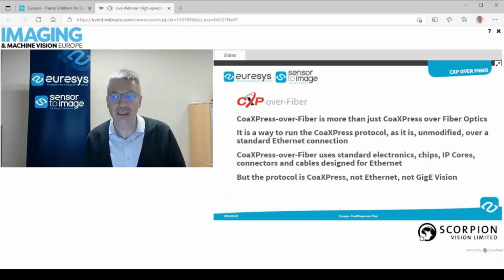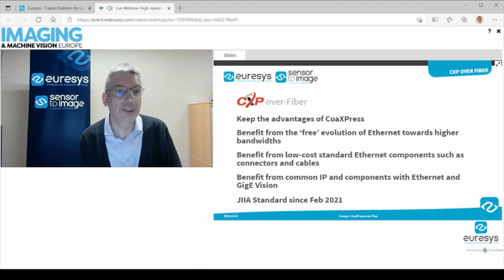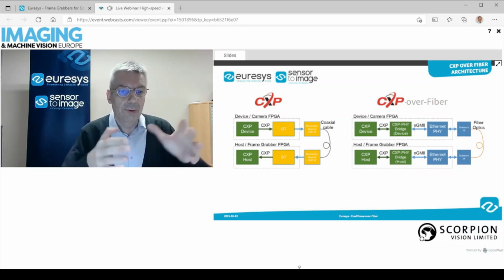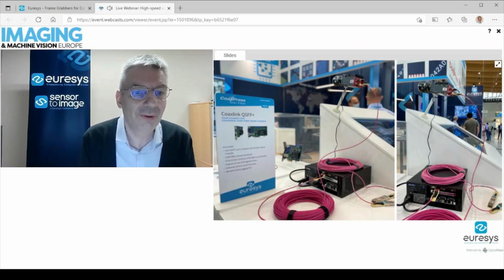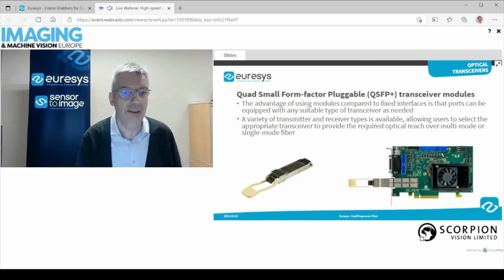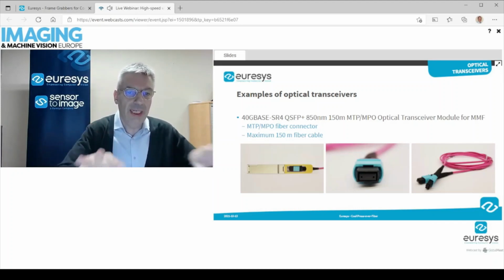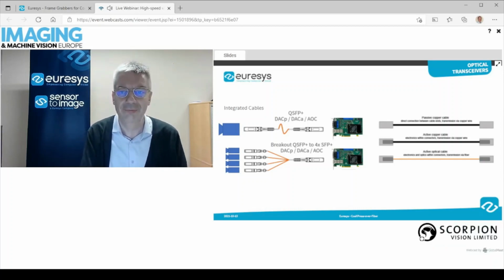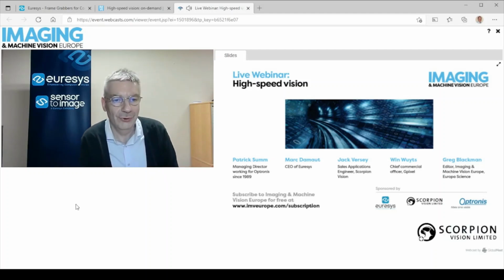Marc Damhaut explains Euresys implementation of CoaXPress-over-Fiber (Deutsche Untertitel)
Abstract of an IMVE Webinar and Q&A session around High Speed Vision, Euresys illustrates how CoaXPress-over-Fiber opens up a new realm of opportunities in terms of speed and distances.

[V140ET]